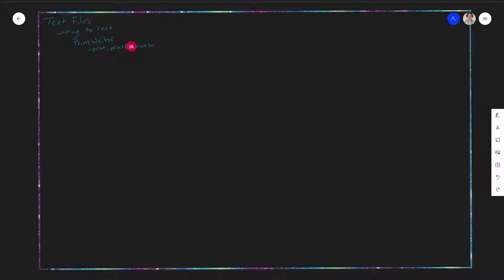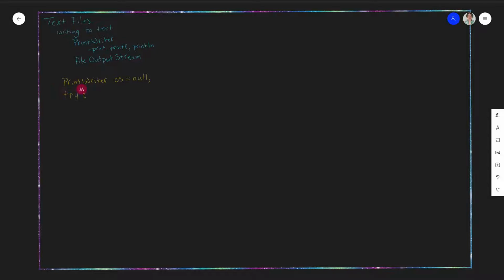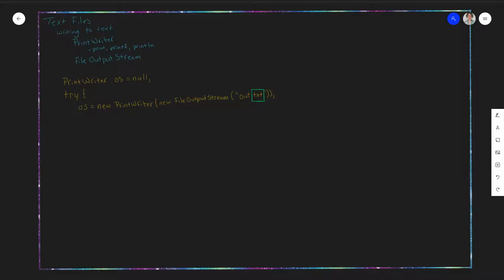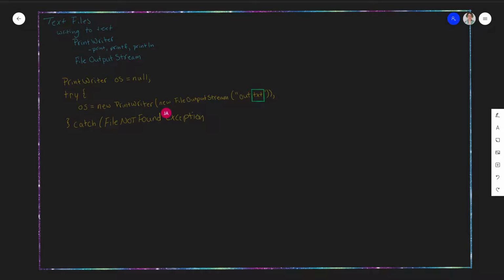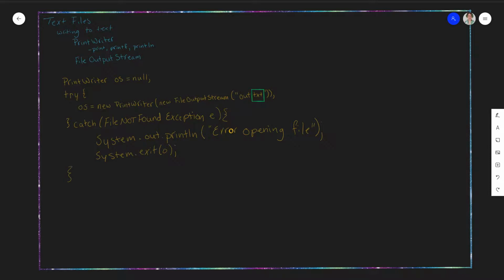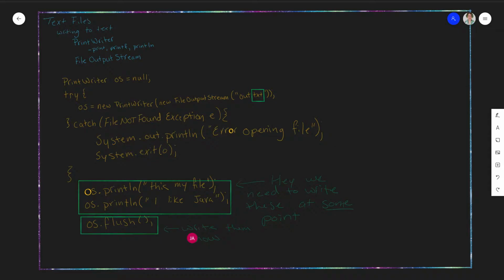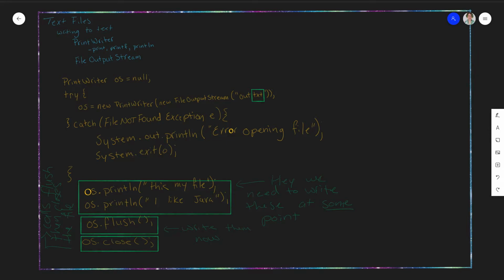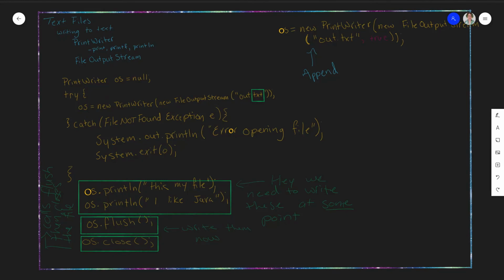Writing to Text Files